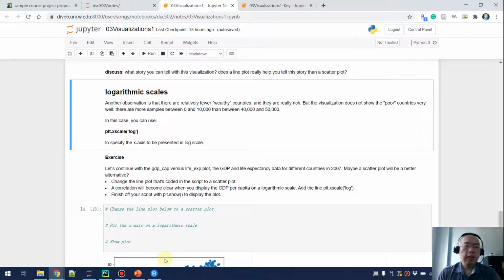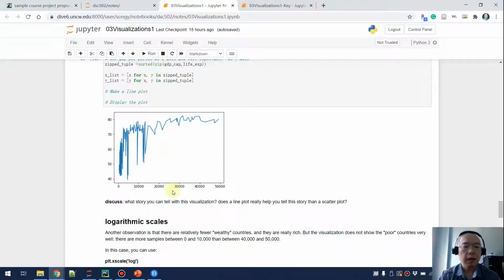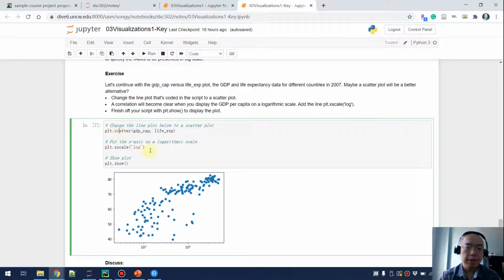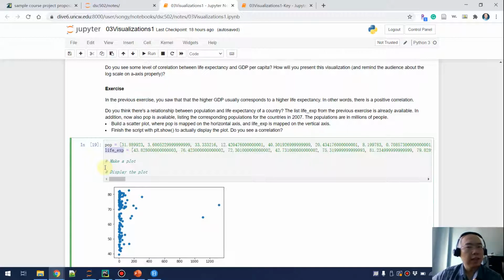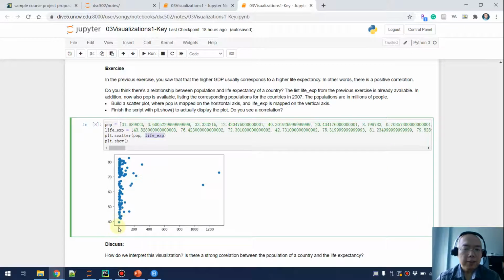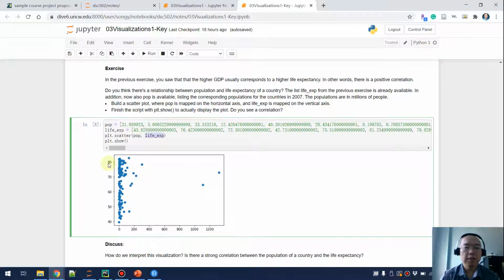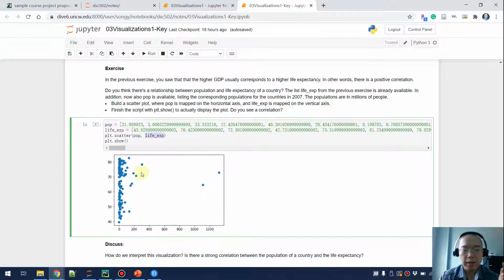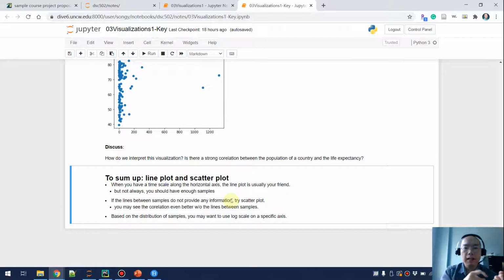03-3 Log scale